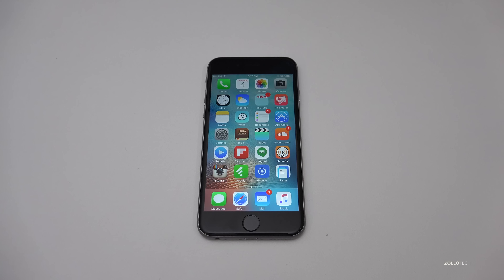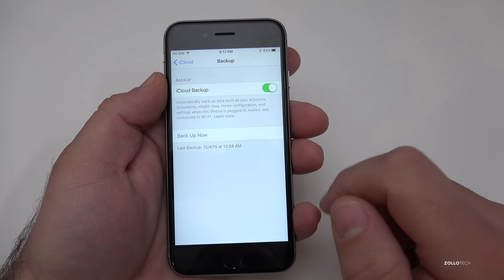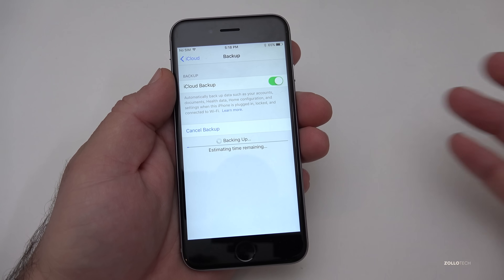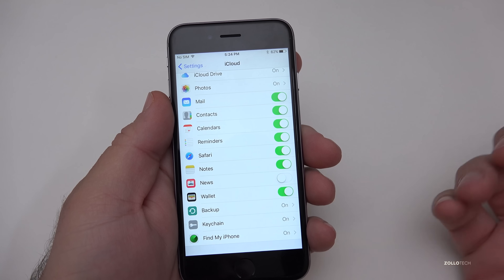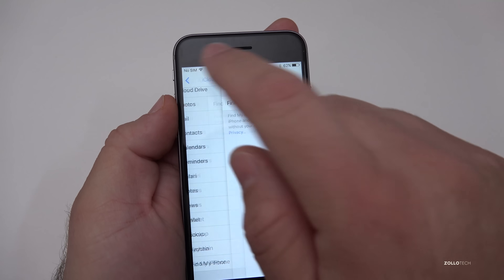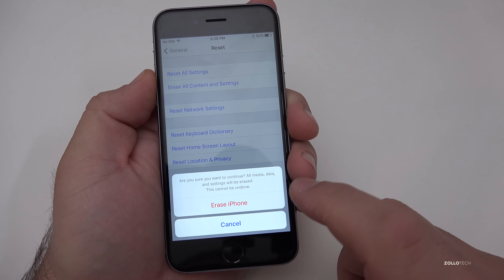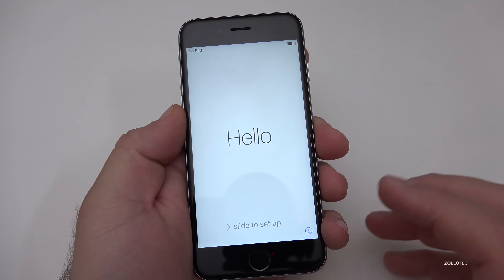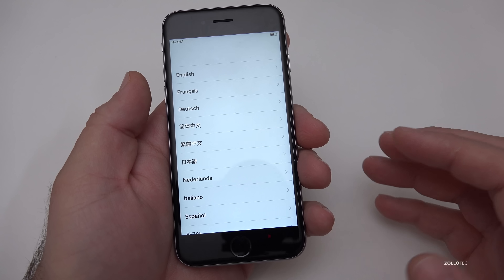How to Reset iPhone To Factory Default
I show you how to restore your iPhone and erase all data.  I also show you how to backup your data.